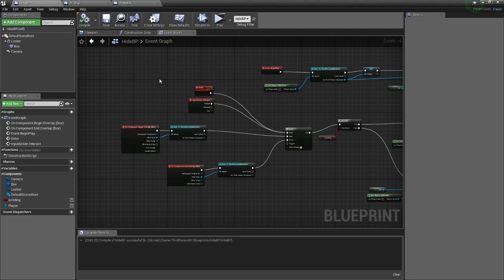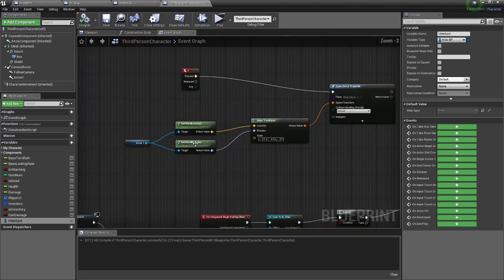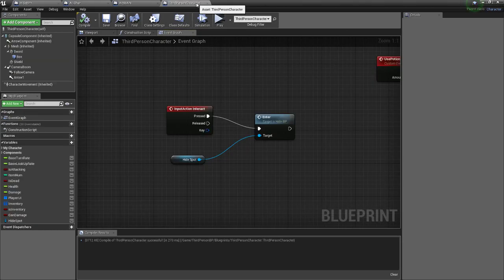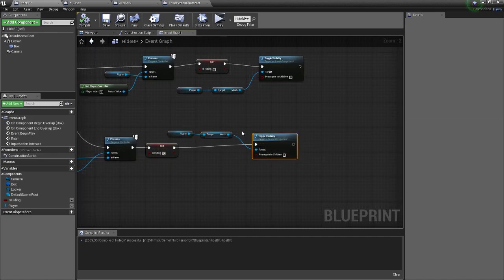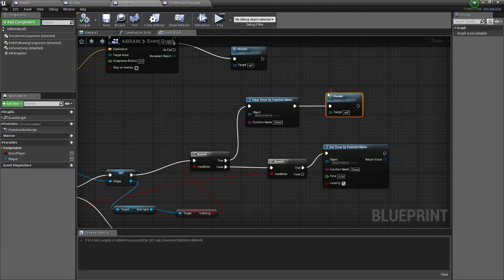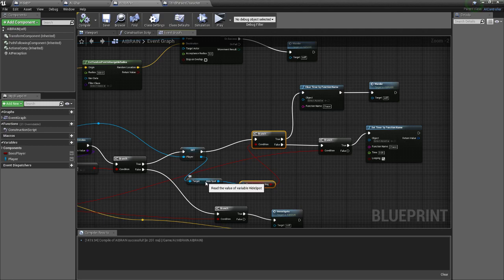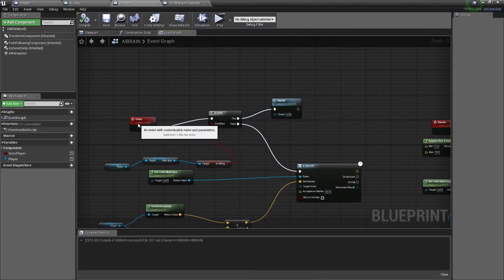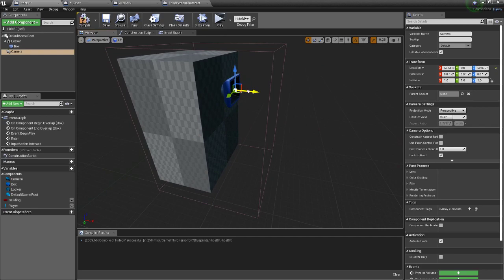UE4 - Hiding Spot